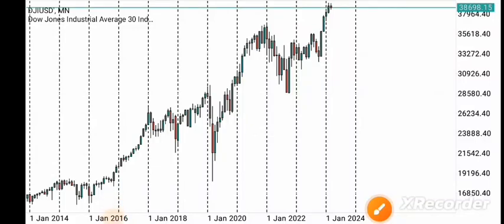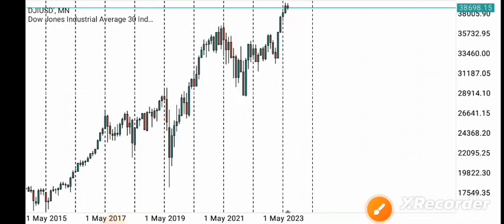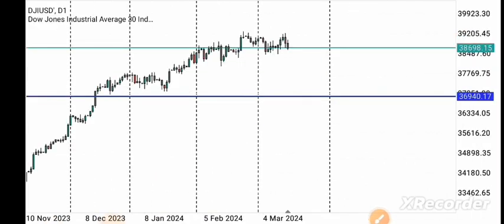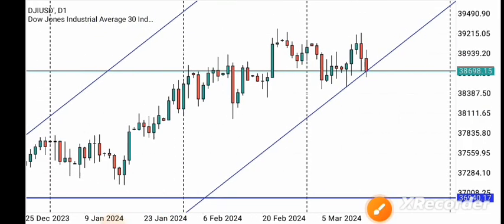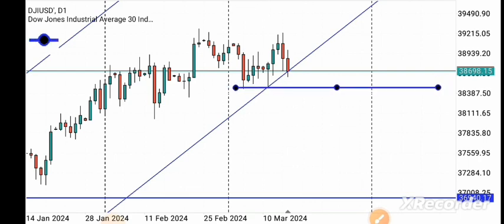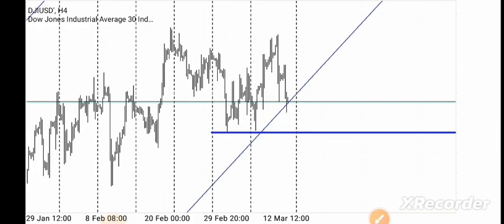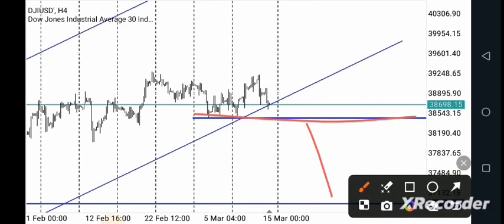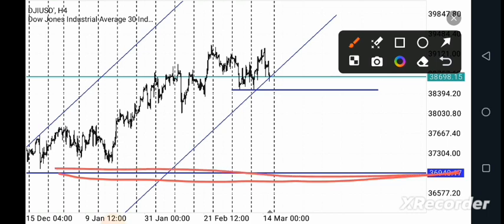US30 Trading Strategy: Advanced Technical Analysis, Trading strategy (Dow Jones Index)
Advanced technical analysis: US30 (Dow Jones) index trading strategy.

Support for the channel is welcome:
Bitcoin: 3DDnVwSAnKK5QzJQnKuVZN1J5o8zy5Wf5S
Ethereum: 0x45A394b904b808207D9CB7fa6D73b2f0CD669e3a